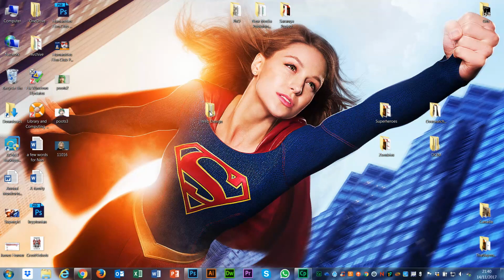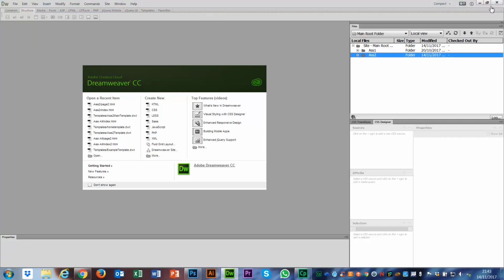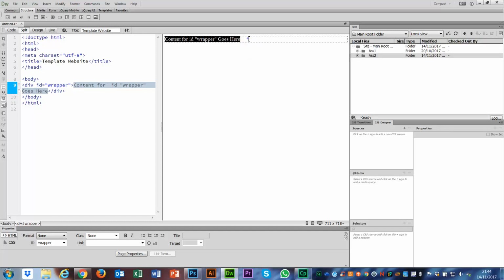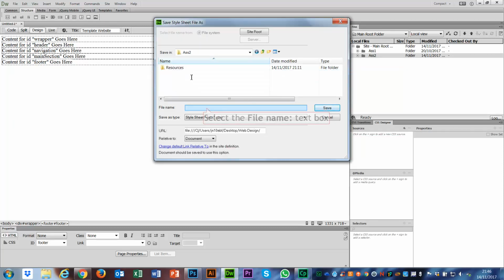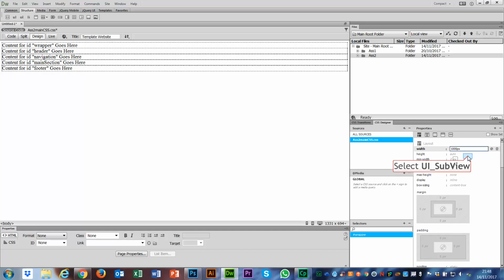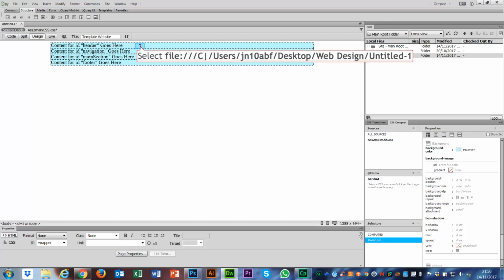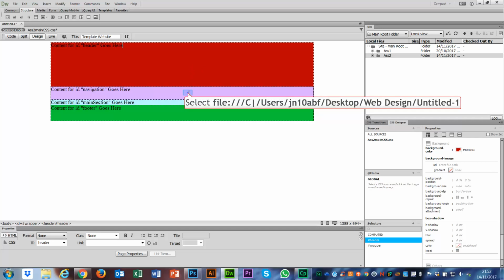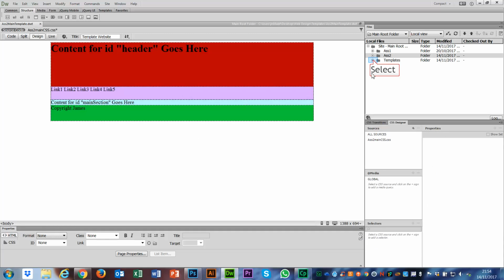Template Website - Part 1: Setting up your Template